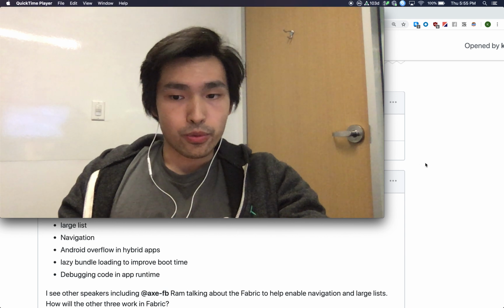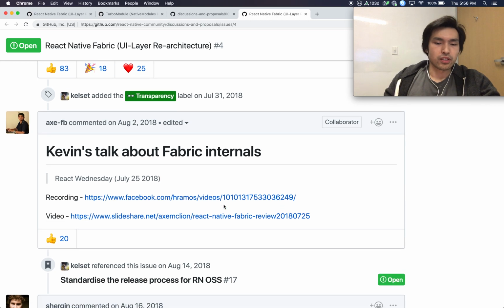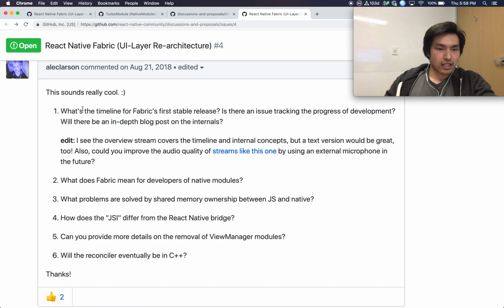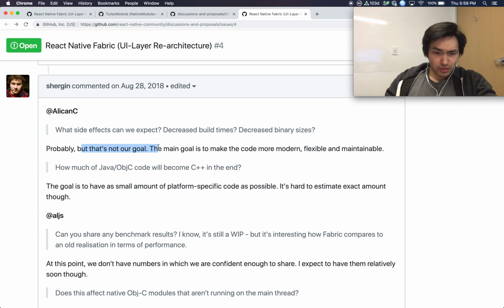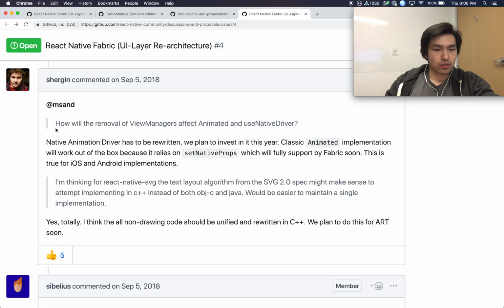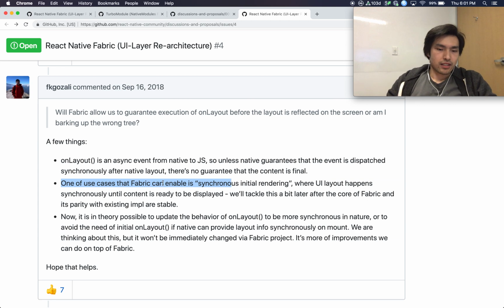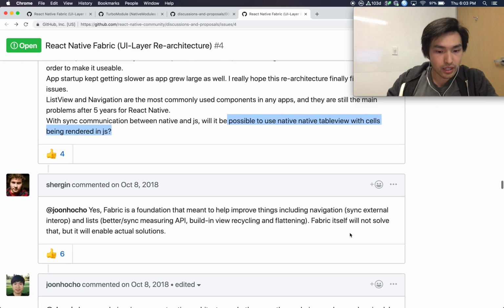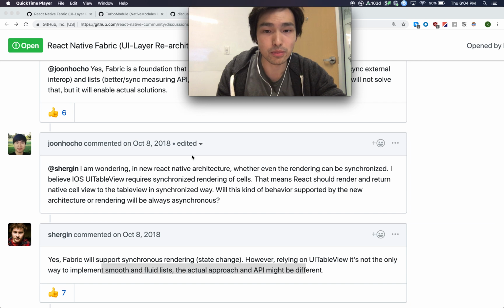React Native Fabric Github #4 Read Through Part 1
A commentary on this issue